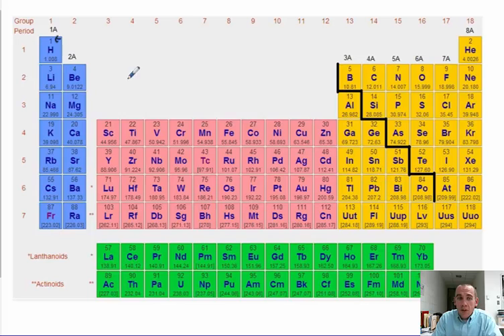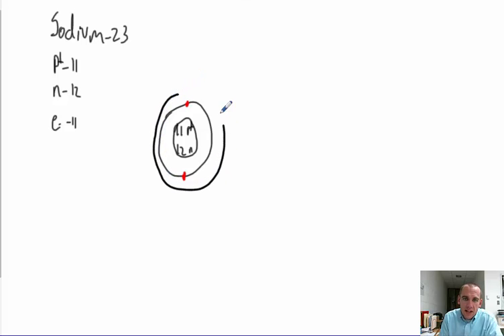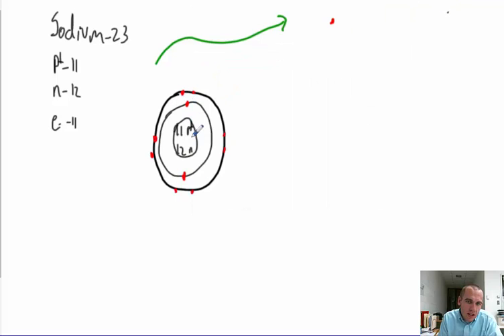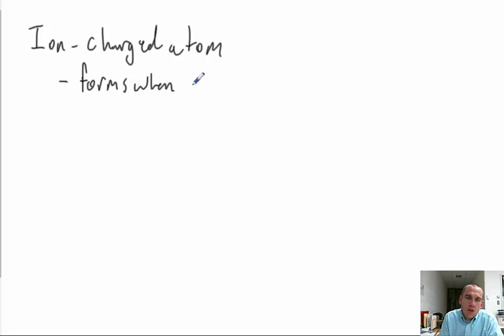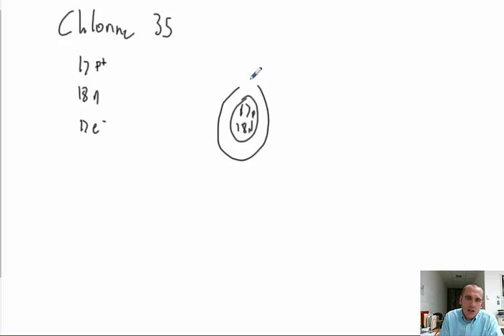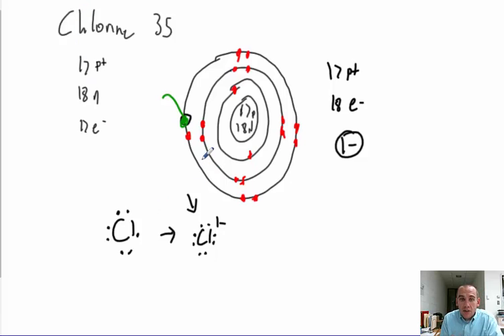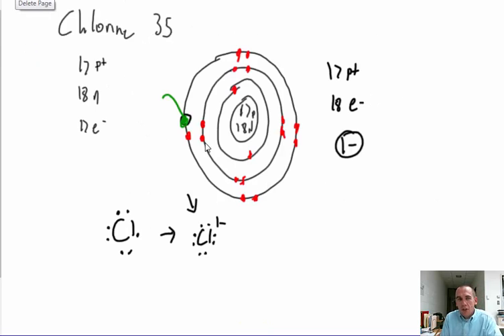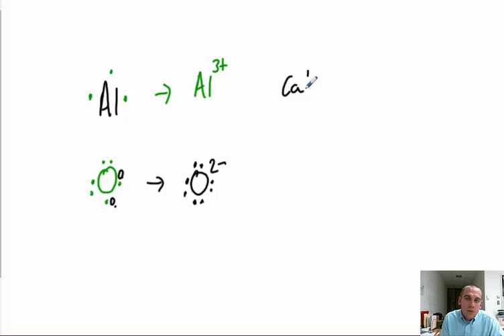video 6.1: Ions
anions, Cations, and caharged atoms